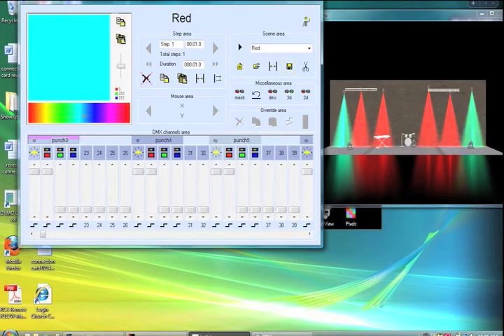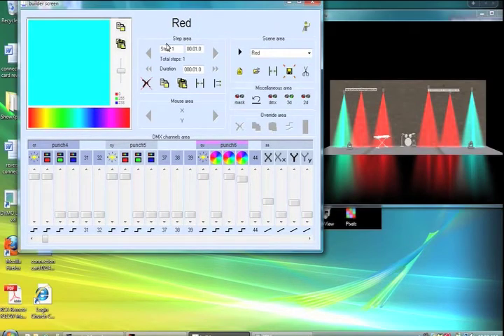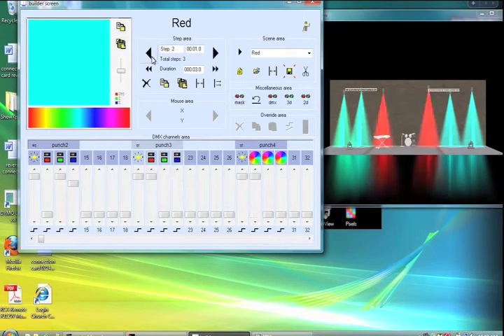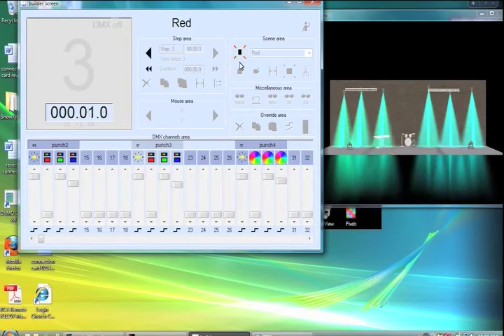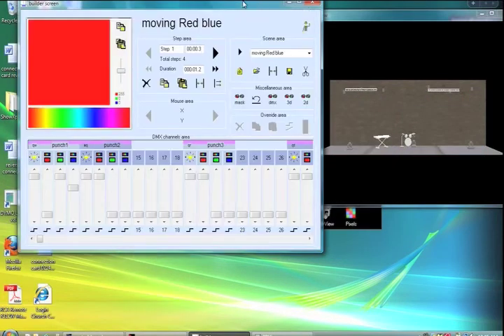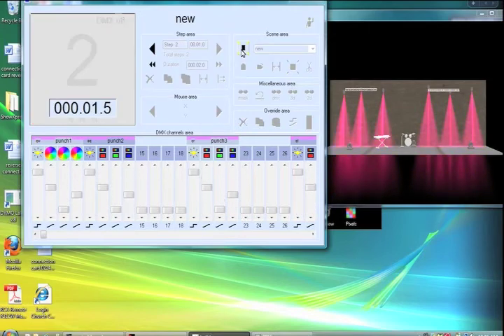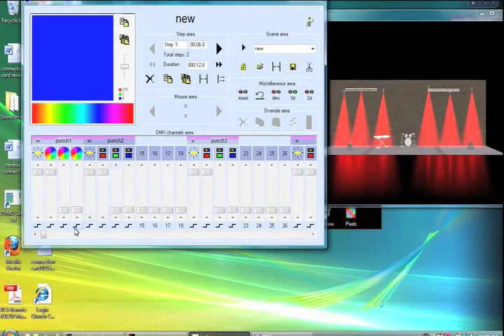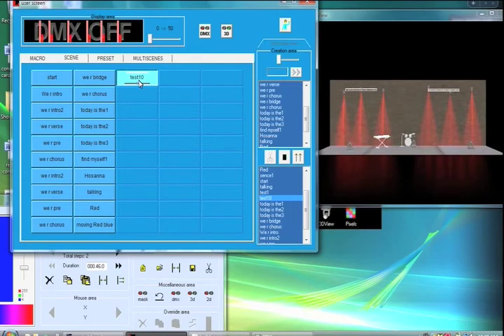Light progrming 101 part2.mov